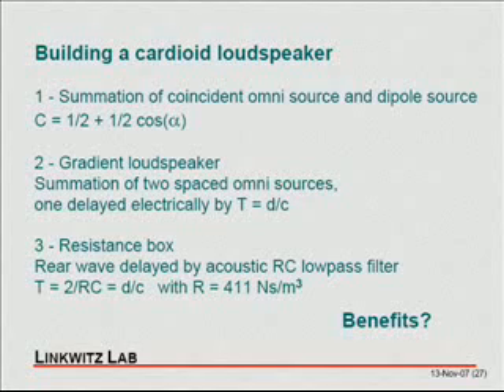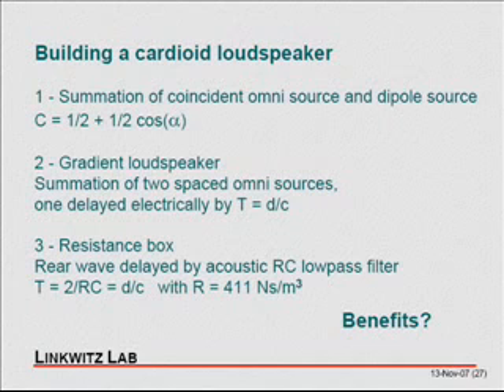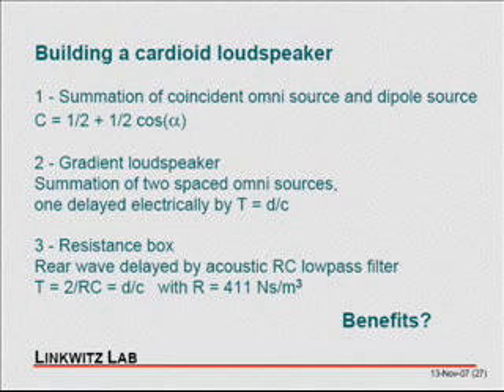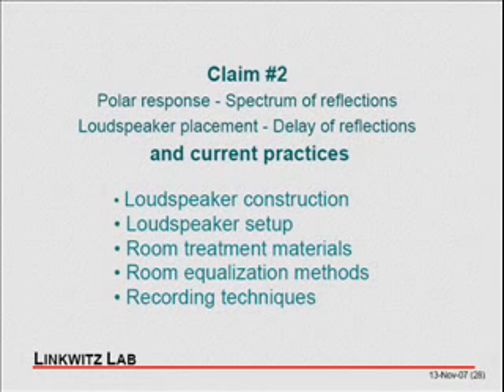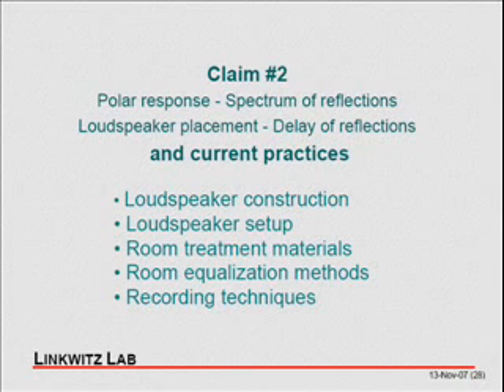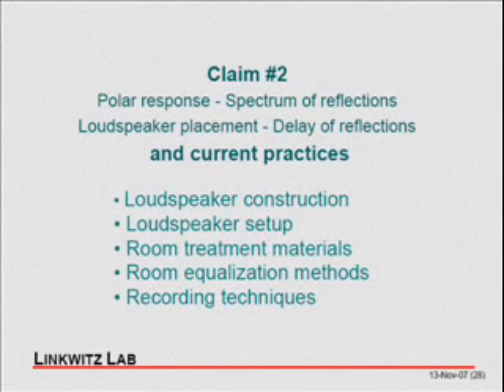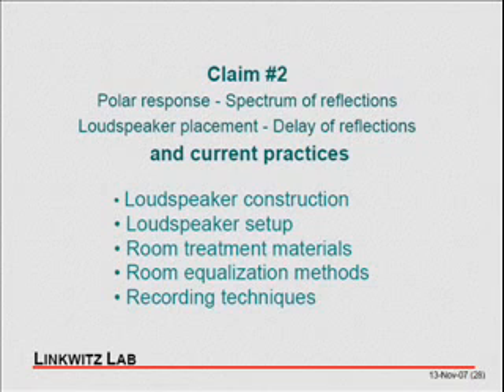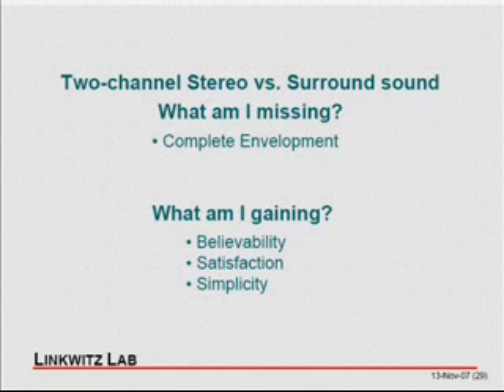Linkwitz AES "Accurate sound reproduction" - Part 5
Presentation by Siegfried Linkwitz on Accurate sound reproduction from two loudspeakers in a

living room. AES Section Meeting in London, November 2007.